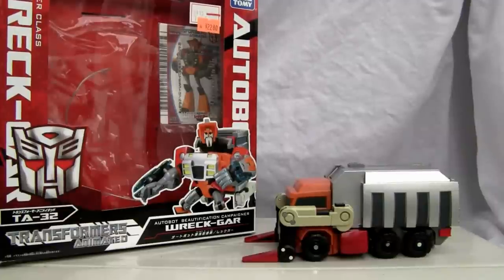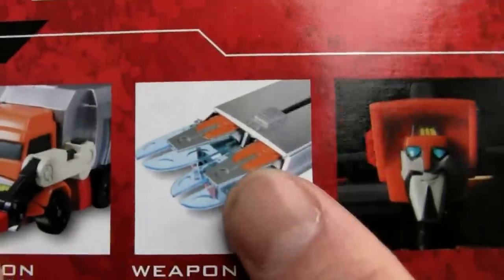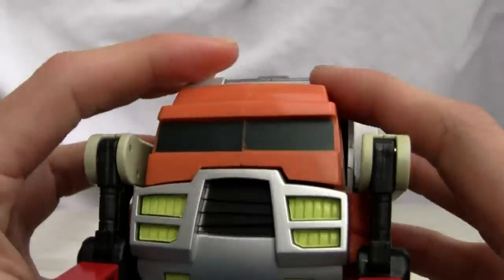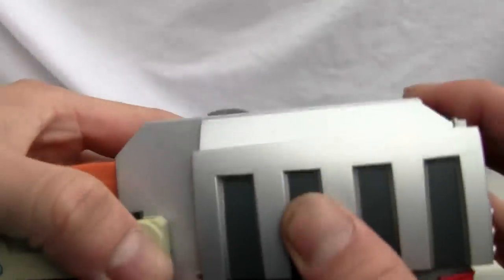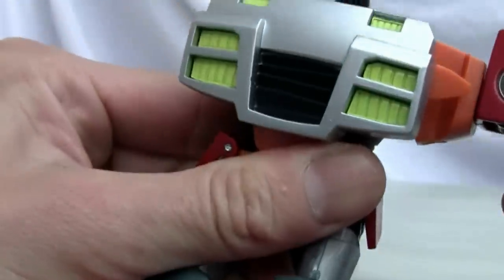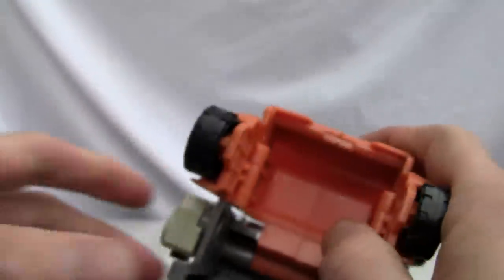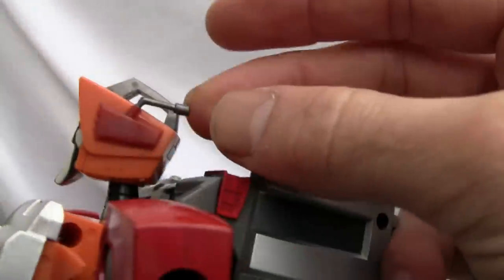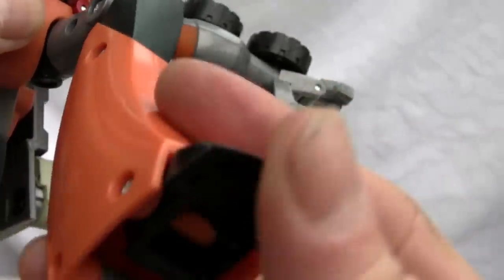Takara-Tomy TF Animated Voyager Wreck-Gar. TA-32 ｵｰﾄﾎﾞｯﾄﾚｯｸｶﾞｰ｡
This is the Autobot's Beautification Campaigner (WTF?).  I love this guy, even with his huge backpack.  He fits the Junkeon persona beautifully even if his alt mode seems a bit Playskool-ish.

ﾄﾗﾝｽﾌｫｰﾏｰｱﾆﾒｲﾃｯﾄﾞﾚｯｸｶﾞｰｱｸｼｮﾝﾌｨｷﾞｭｱﾋﾞﾃﾞｵﾚﾋﾞｭｰ｡